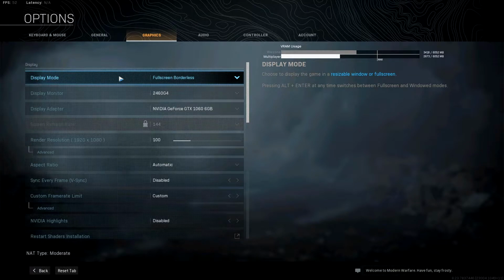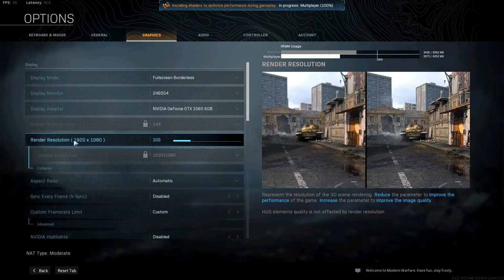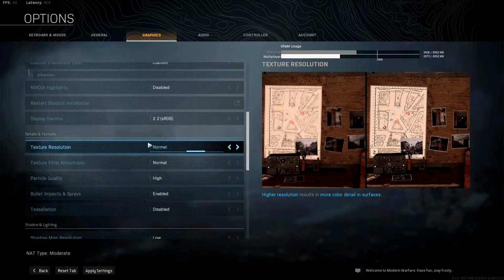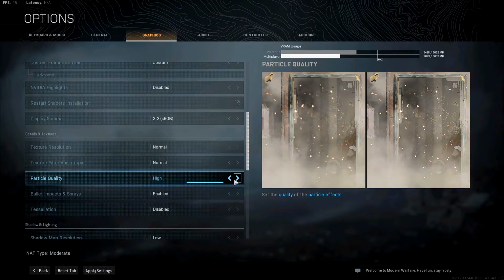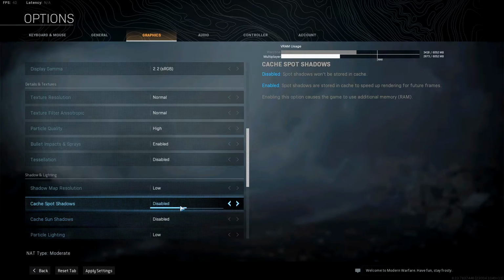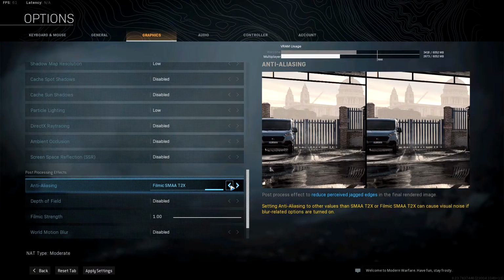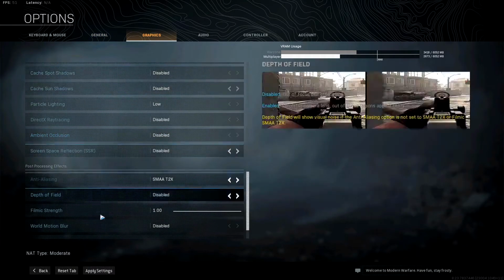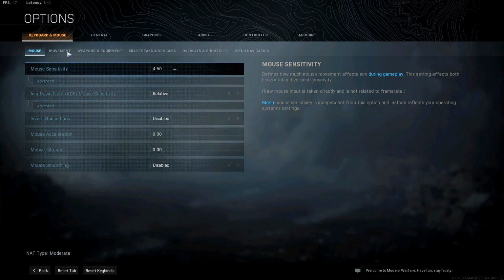Best PC Settings for Warzone!! (Graphic & visibility)settings updated for Season 5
An Updated Guide For The Best PC Settings For Warzone. These Settigns Wil Boost FPS and Visibilty.